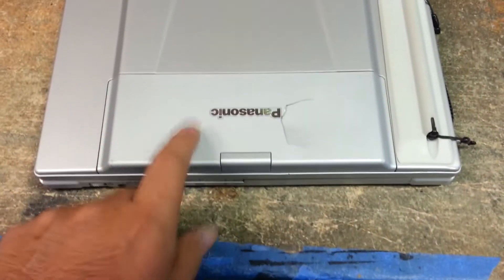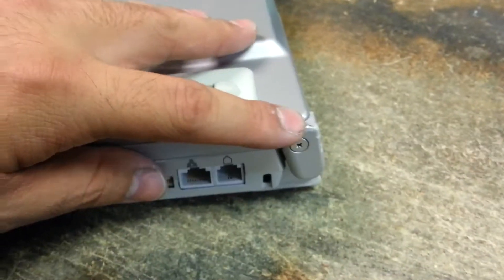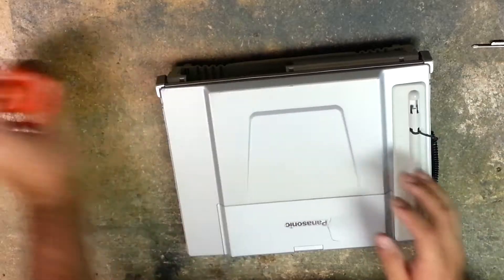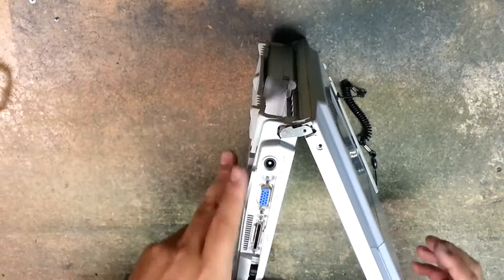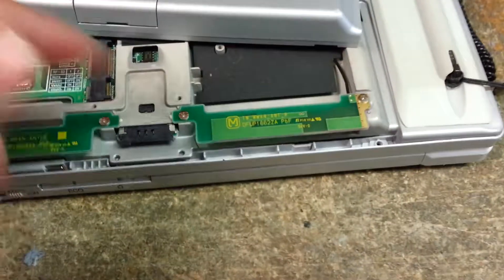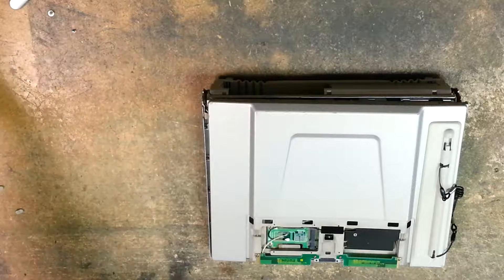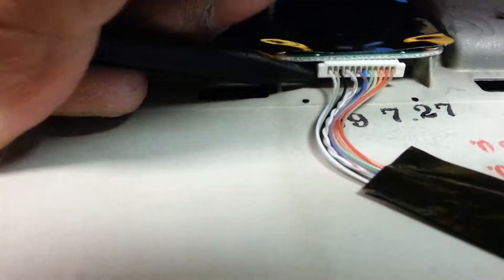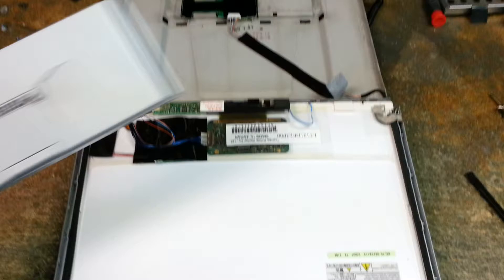replacing broken/cracked Panasonic CF-T8 lid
Step by step on removing your broken  or cracked lcd lid off of your CF-T8 ToughBook laptop.

Please perform this at your own risk, as I am not and will not be responsible for any damage that you may cause to your computer as a result of you attempting this repair.

Tools used:

Suction cup (Optional but does help)